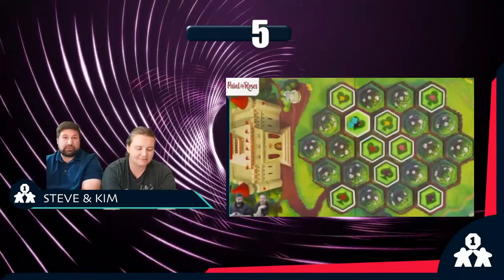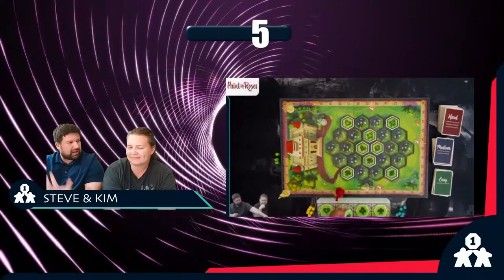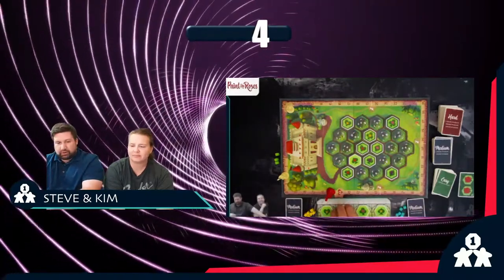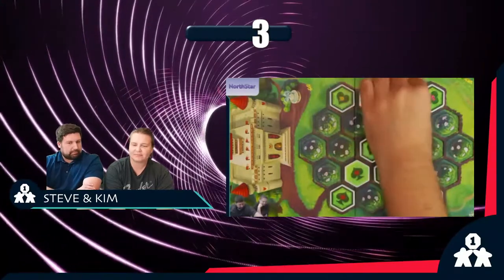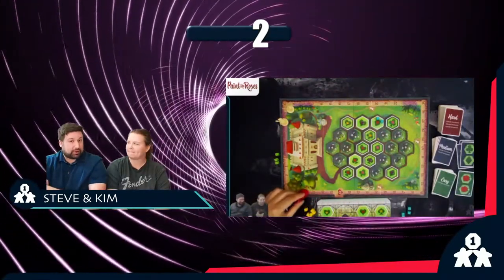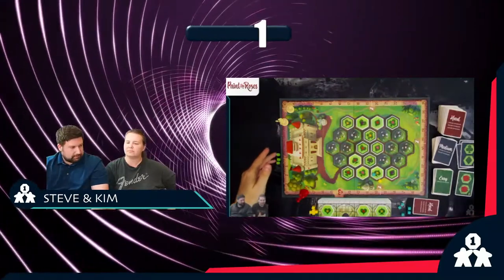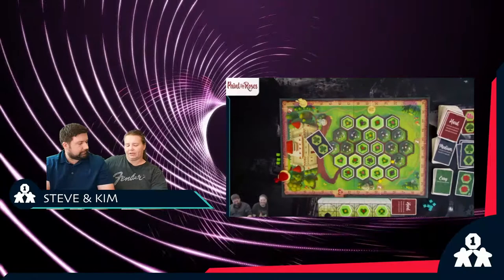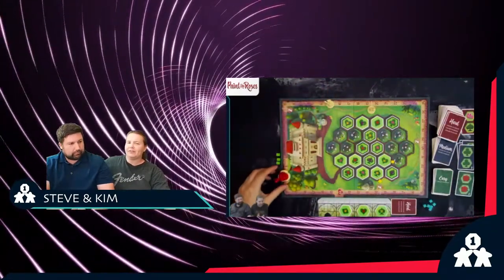Paint the Roses | Top 5 Review | with Steve & Kim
We review Paint the Roses. This will be the first review focusing on the Top 5 things you need to know. The next review will be a look back after enough time has passed.

Paint the Roses is a fully cooperative logical deduction game. Players are working together to place rose bushes into a garden in an attempt to provide clues about their secret card. If other players are able to correctly guess the secret card, points are awarded and the player piece is moved along the score track. A Queen piece is also moving along that same score track. If players can completely fill the garden before the Queen pieces lands on or passes the player score marker, all players win the game.

Timestamps:

0:00 - Introduction
1:15 - Game Description
3:12 - #5
5:45 - #4
8:19 - #3
12:39 - #2
16:10 - #1
20:26 - Final Thoughts
26:09 - May Like This If
28:19 - May Not Like This If
31:04 - Conclusion